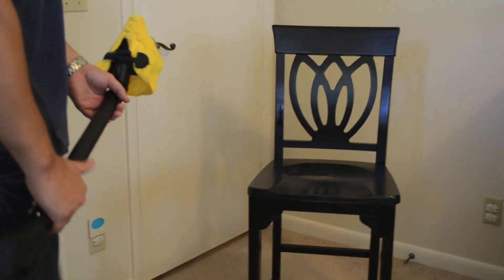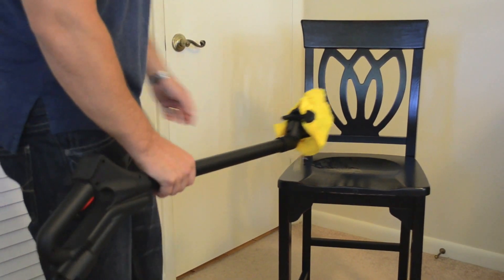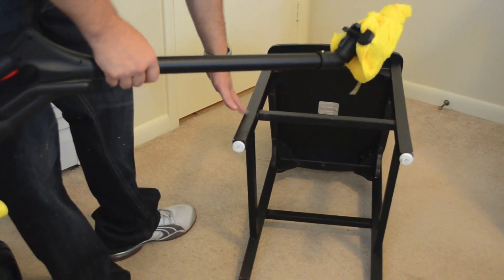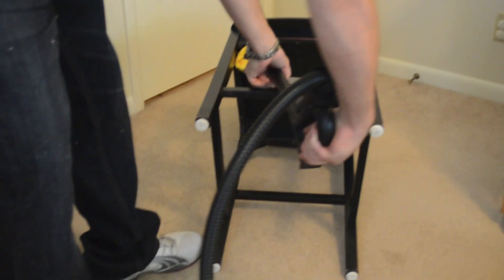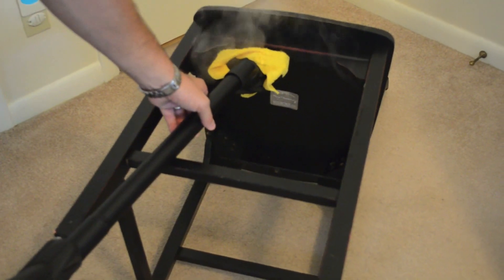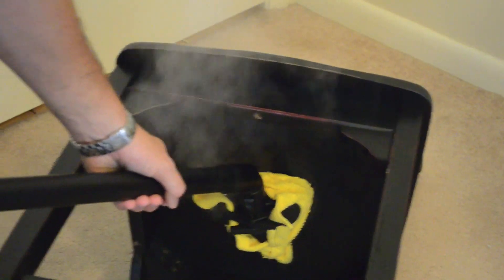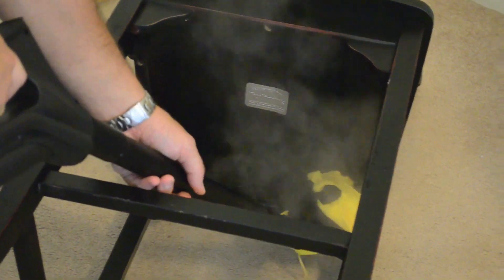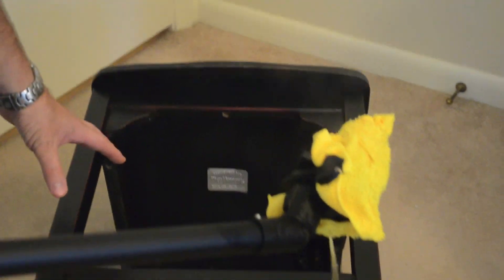How to Treat A Chair Infested With Bed Bugs Using A Bed Bug Steamer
The following video demonstrates how to treat a chair using a steamer during a bed bug infestation.  We often get asked how to treat a chair and wanted to show how it can be done using a steamer for bed bugs.  Bed bug steamers are a great non-chemical treatment that can knock down a bed bug population quickly on contact.